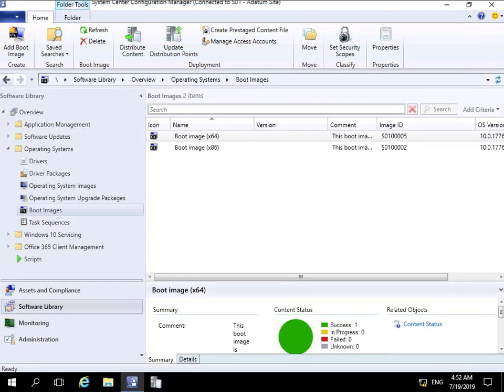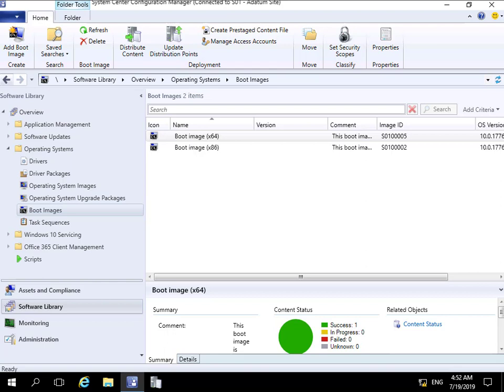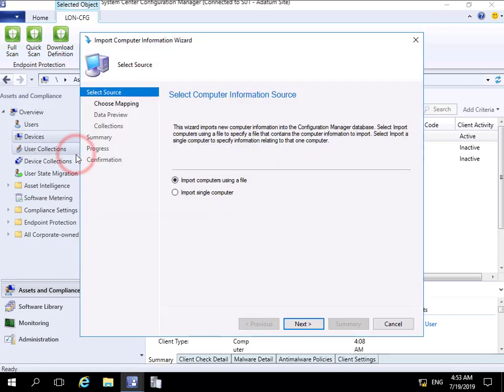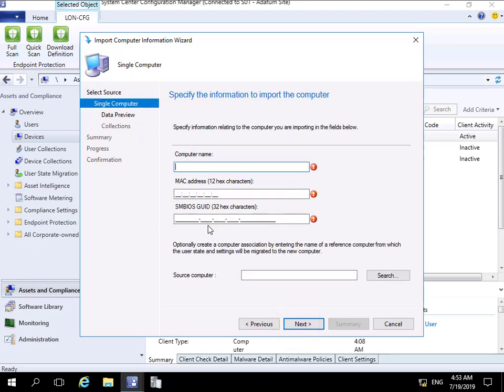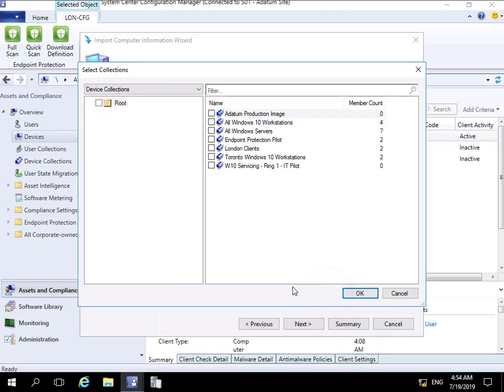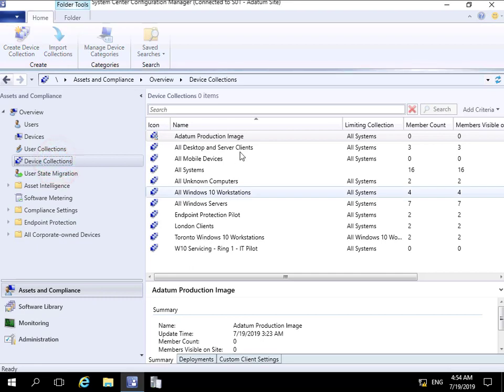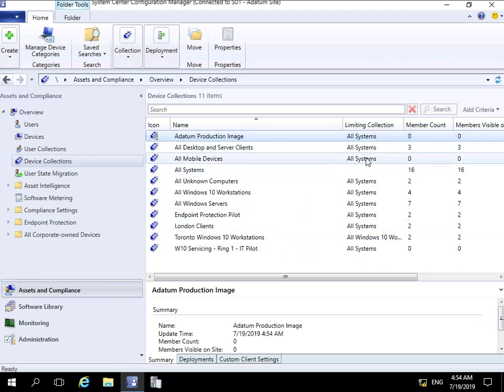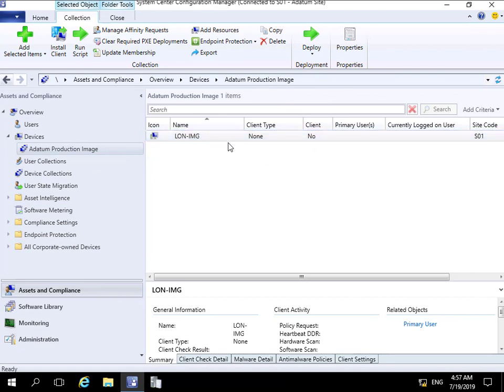20703-1B Demo44 Import a single computer object into Configuration Manager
This demo looks at importing a computer object into SCCM